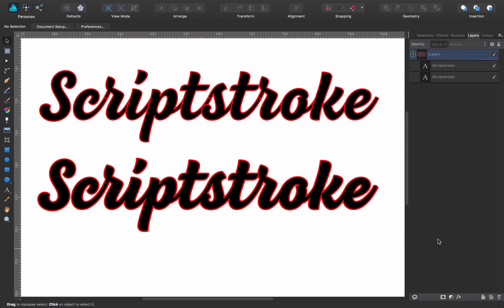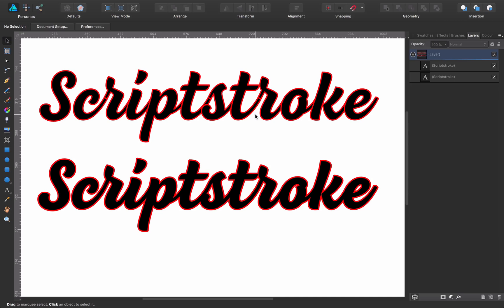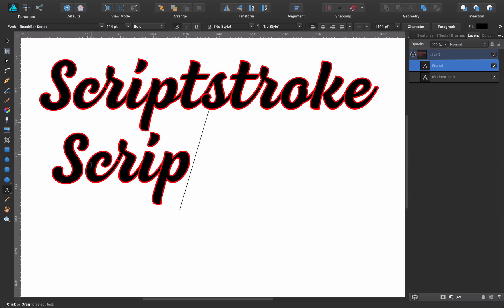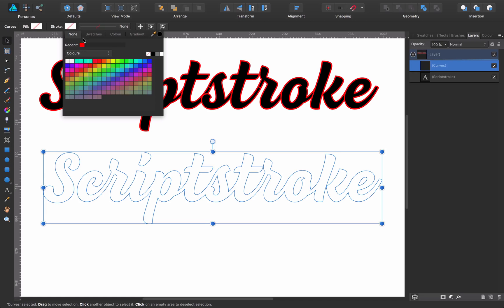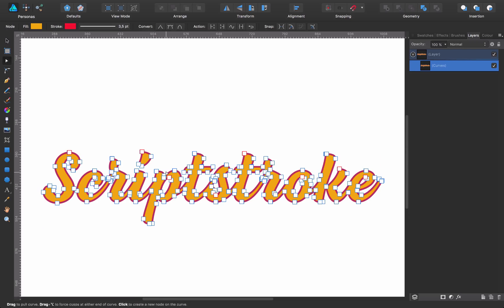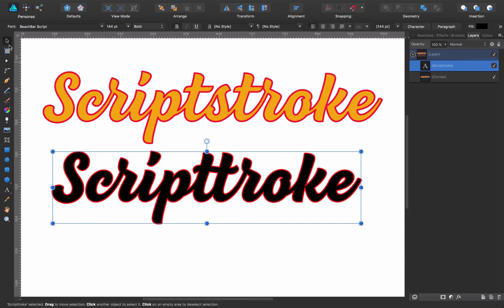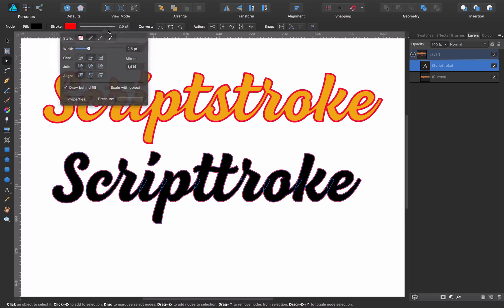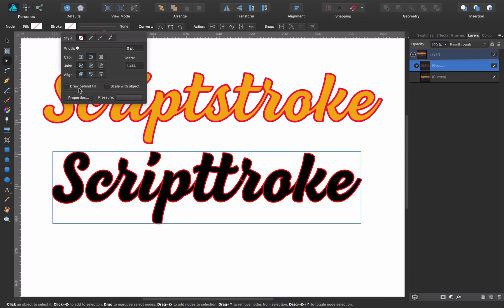UPDATE - BEST METHOD FOR SEAMLESS VECTOR ON A SCRIPT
Learn the 2 best methods to create a fully editable vector stroke on a script text. This is an update on the very first method tutorial I came up with, which was a workaround. In this new video I show both, an automated way to do it through the "Stroke panel" and a new simpler workaround to overcome the problem of needing your fonts transformed into curves, yet need a fully editable stroke.